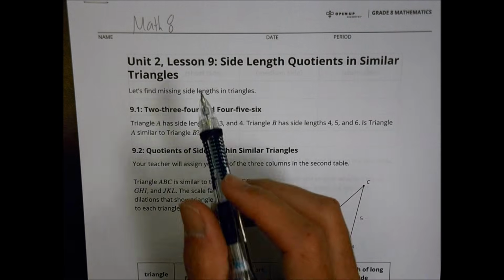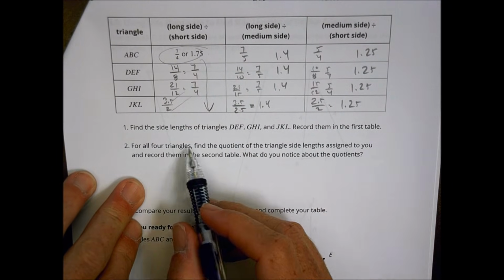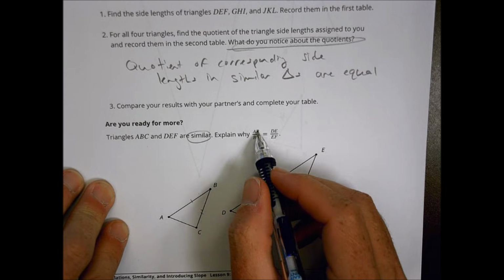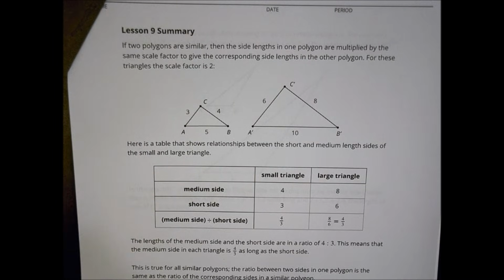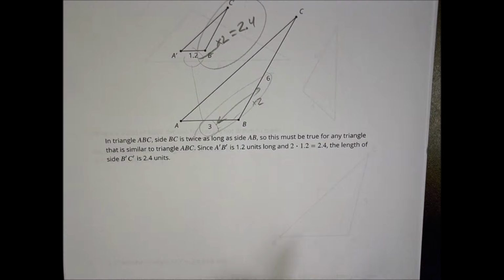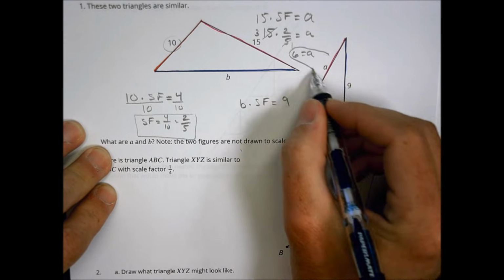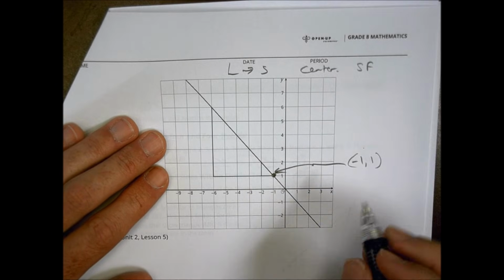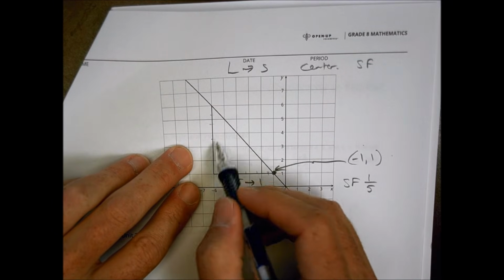Math 8 2 9 Homework Help Morgan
Side Length Quotients in Similar Triangles